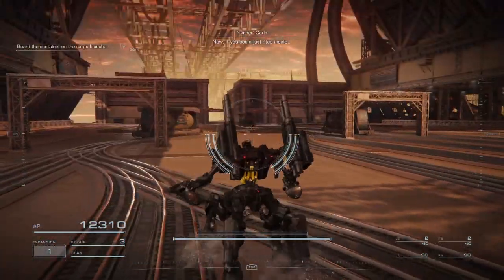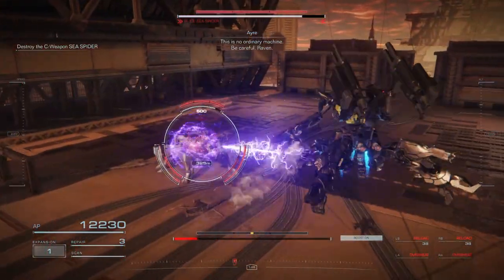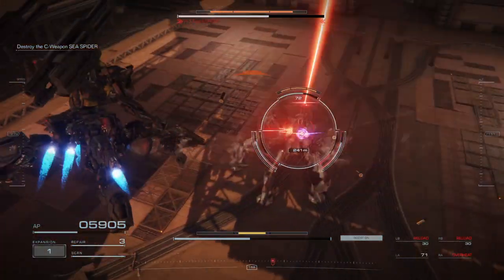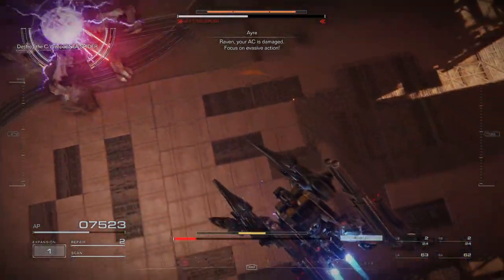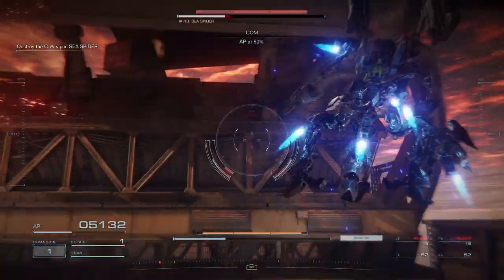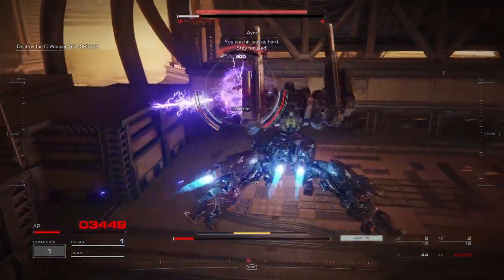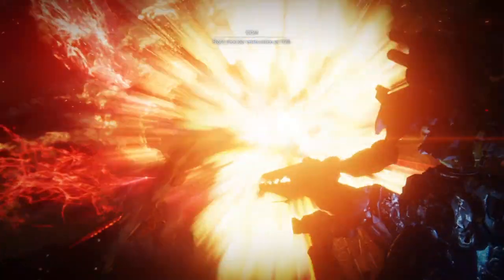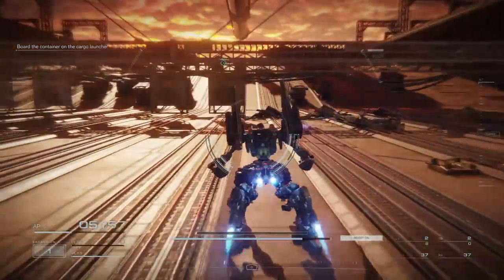ARMORED CORE 6, 1st playthrough: Sea spider